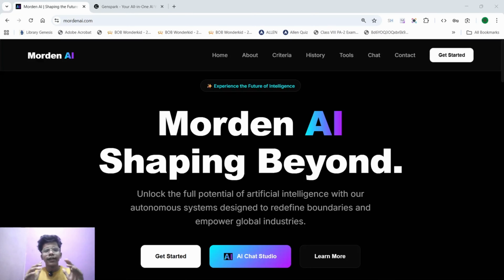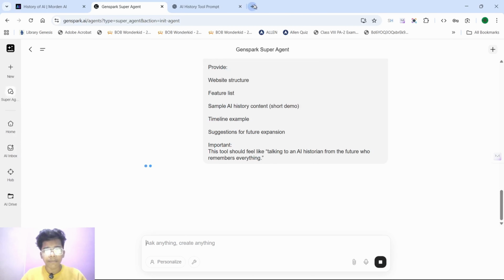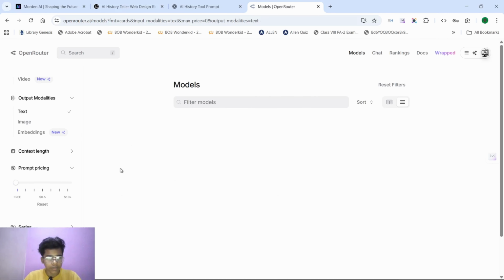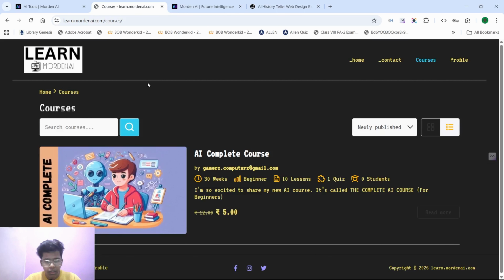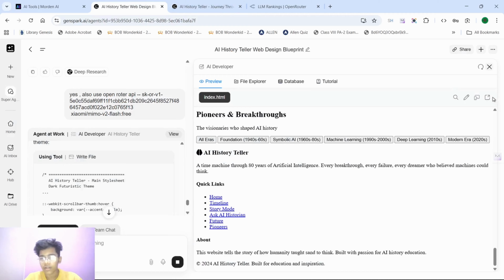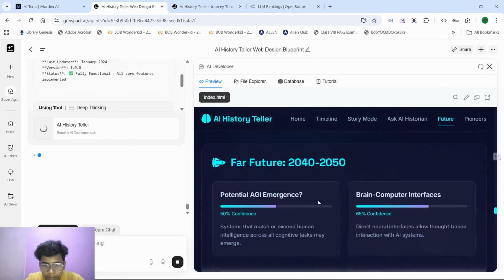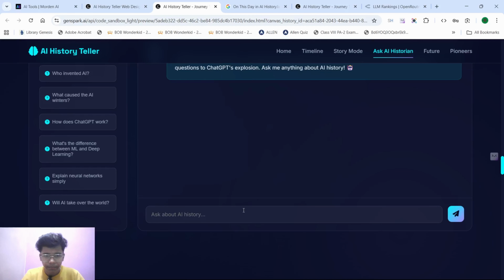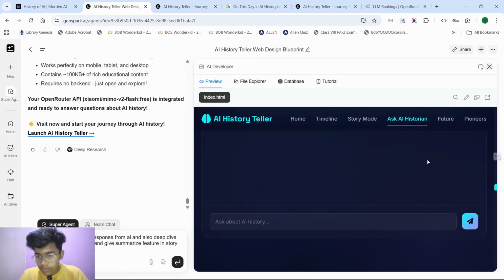Learn how to make your own tools | Morden AI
Prompt - 📌 Genspark Prompt: AI History Teller Website

Role & Goal
Act as a senior AI product designer, historian, and full-stack planner. Your task is to design a web-based tool called “AI History Teller” that explains the complete history of Artificial Intelligence in a clear, engaging, and interactive way for students, creators, and curious users.

🧠 Core Functionality

Create a website tool that:

Explains the history of Artificial Intelligence from start to present

Early foundations (logic, philosophy, Alan Turing, 1940s–50s)

Birth of AI term (1956 Dartmouth Conference)

Symbolic AI & Expert Systems

AI winters (why they happened)

Machine Learning era

Deep Learning revolution

Modern AI (LLMs, Generative AI, Multimodal AI)

Future of AI (realistic predictions)

Interactive AI Storyteller Mode

Tells AI history like a story, not a textbook

Simple language for beginners

Advanced mode for technical users

Ask-Questions Feature
Users can ask:

“Who invented AI?”

“Why did AI fail in the 1980s?”

“Difference between ML and Deep Learning”

“How ChatGPT works in simple words”

“What comes after Generative AI?”

Timeline View

Scrollable, visual timeline

Year → Event → Impact

Important people, papers, and breakthroughs

🎨 UI / UX Requirements

Futuristic but clean design

Dark mode preferred (AI-style)

Cards, timelines, and story sections

Beginner-friendly visuals

Mobile and desktop responsive

🧩 Pages / Sections

Home (Intro to AI History)

Timeline of AI

Story Mode (Narrated history)

Ask the AI Historian (Chat interface)

Key People & Breakthroughs

⚙️ Technical Expectations

SEO-friendly content

Fast loading

Modular structure so new AI milestones can be added easily

Content structured for education + storytelling

✍️ Writing Style

Simple, human, and engaging

No heavy jargon unless explained

Use metaphors and storytelling

Suitable for students, creators, and beginners

🎯 Output Required

Provide:

Website structure

Feature list

Sample AI history content (short demo)

Timeline example

Suggestions for future expansion

Important:
This tool should feel like “talking to an AI historian from the future who remembers everything.”